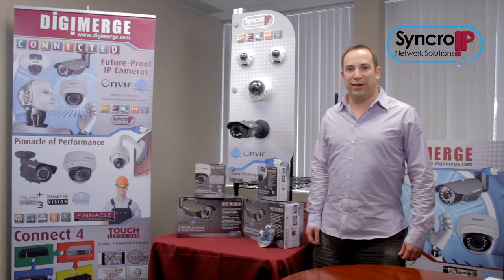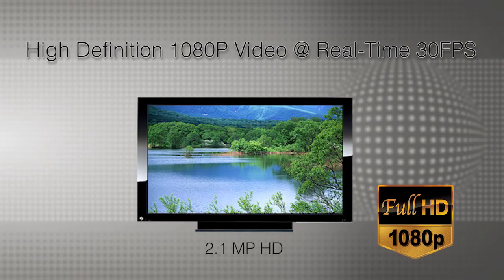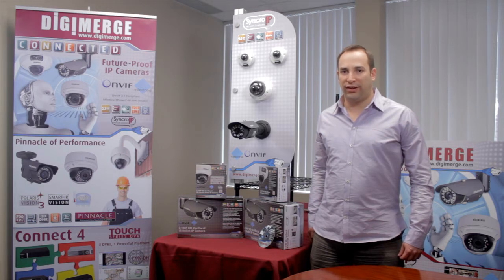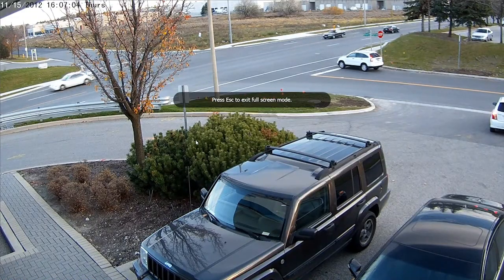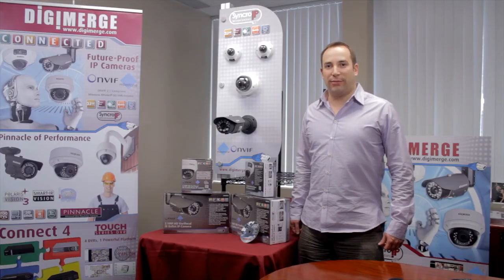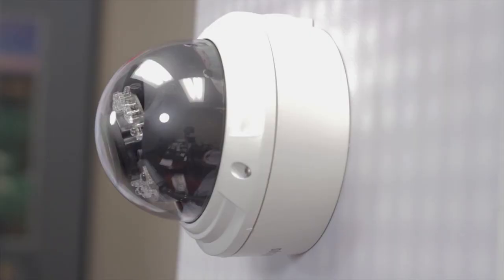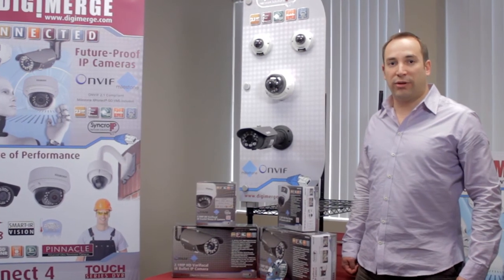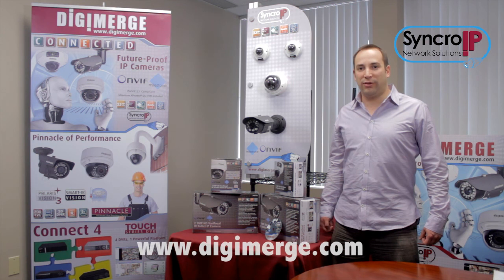SyncroIP Future-Proof Onvif Compliant & VMS / Mobile / NVR Compatible Security IP Cameras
The SyncroIP series of 2.1MP HD IP Cameras from Digimerge feature Onvif 2.1 compliance for compatibility with poplular VMS such as Milestone including iPhone, iPad and Android apps. Enjoy a crystal clear 1080p picture in real-time (30fps), plus advanced features such as Edge recording on SD card, True Day/Night, Power over Ethernet, and Triple Streaming - H.264 / MJPEG. Available camera configurations include a Mini Dome, Outdoor IR Varifocal Bullet, and Varifocal Vandal Dome, all with a weatherproof IP66 rating and True Day/Night with IR Night Vision. Experience the future of surveillance and try a SyncroIP Camera!